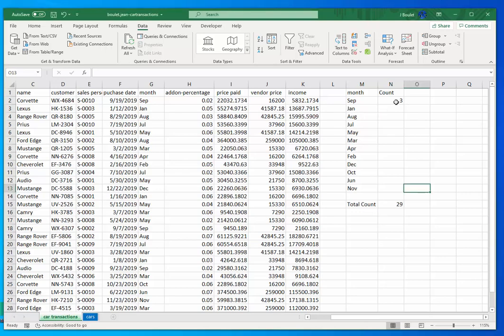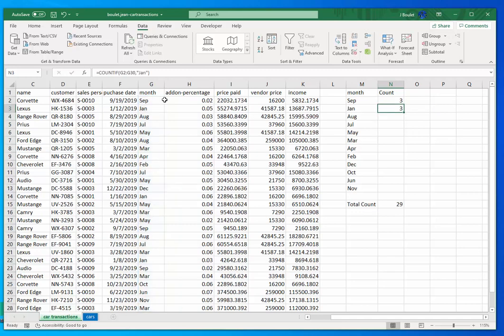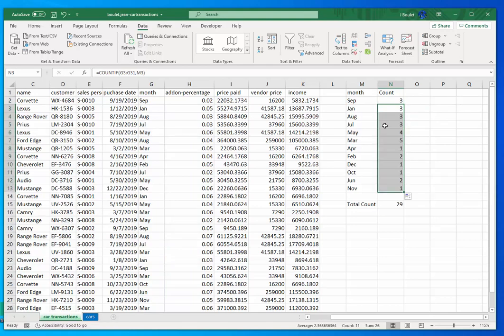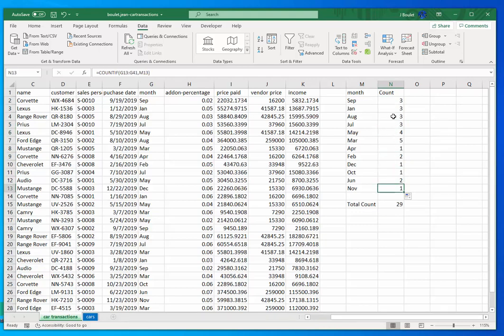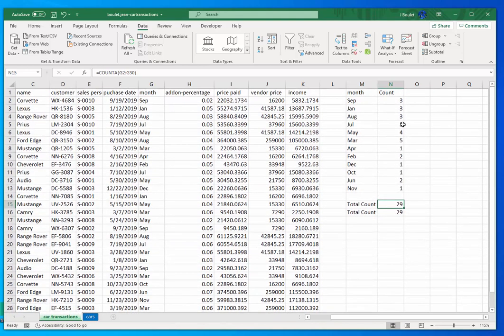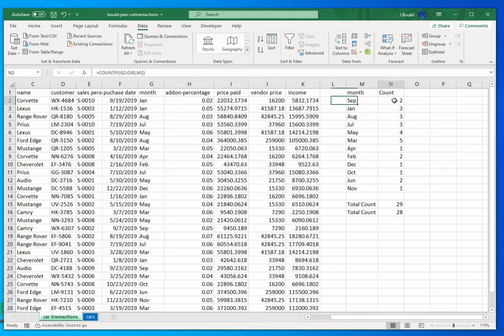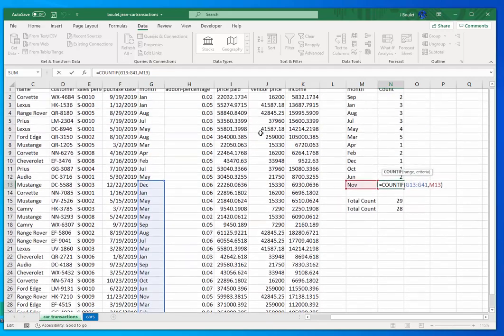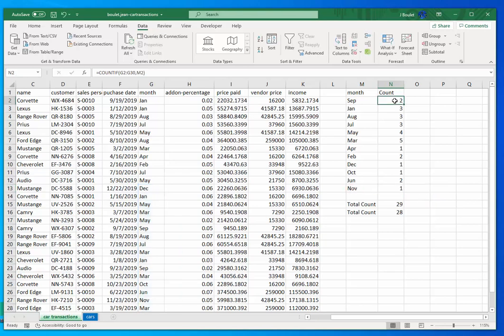MG 005 CountIF ABS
Excel, Countif, Absolute, F4